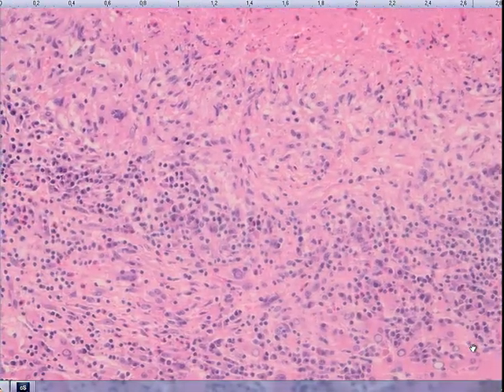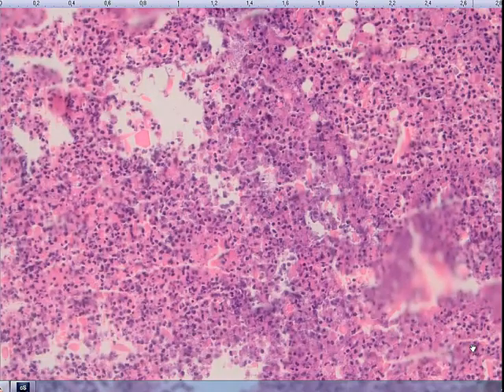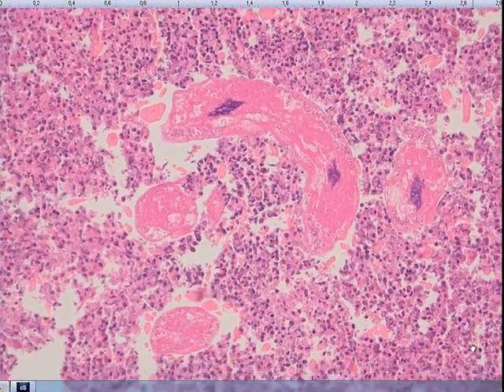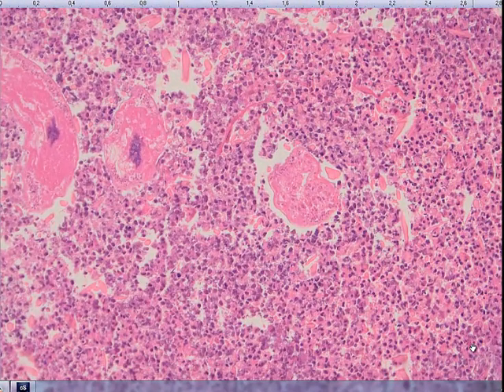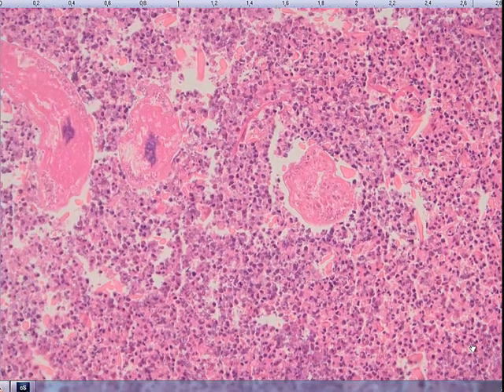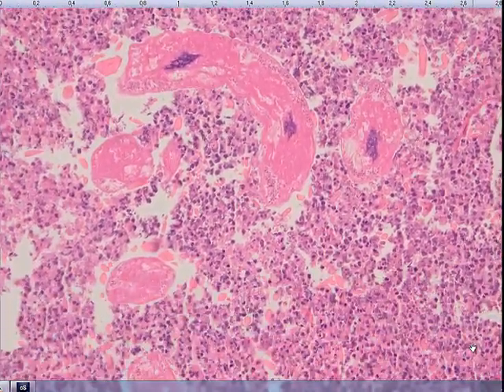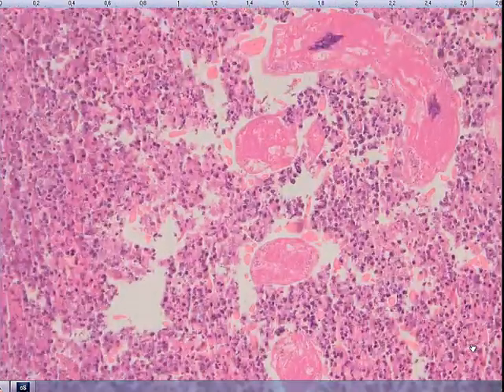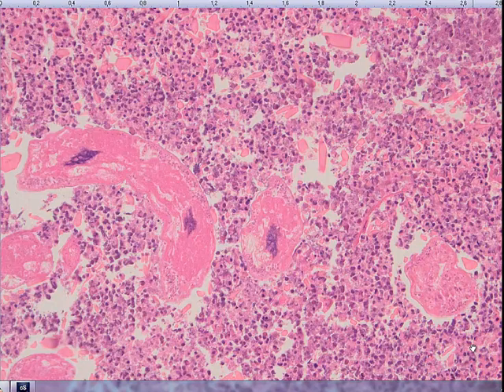Case #61 - HacettepePathology . Bugs of the Month (BOM)!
Recut revealed the process!